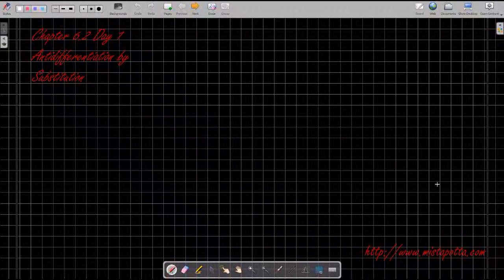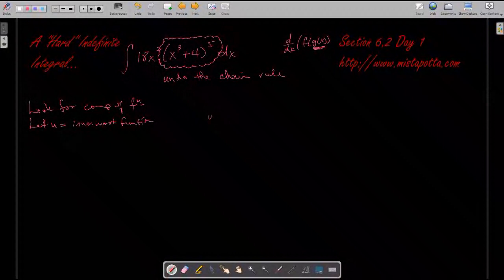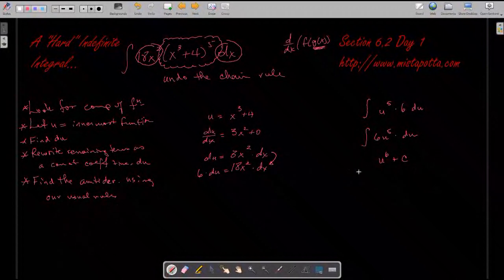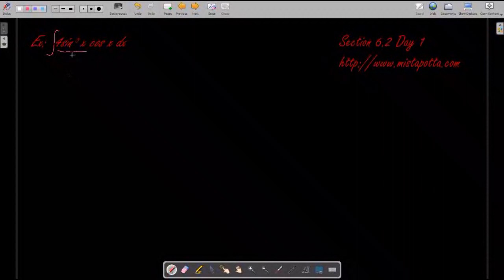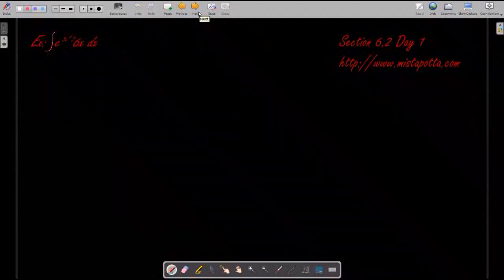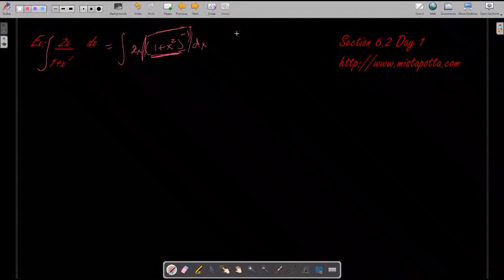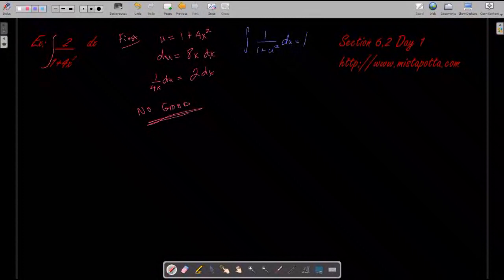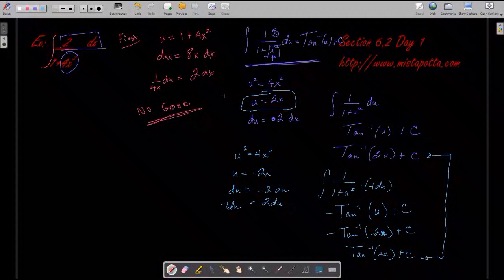Calculus BC - Antiderivatives by Substitution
In this video, we discuss finding antiderivatives by substitution, and how it is related to taking derivatives by the chain rule.